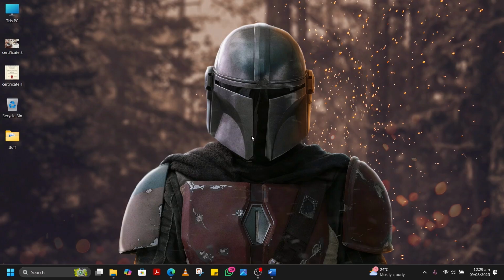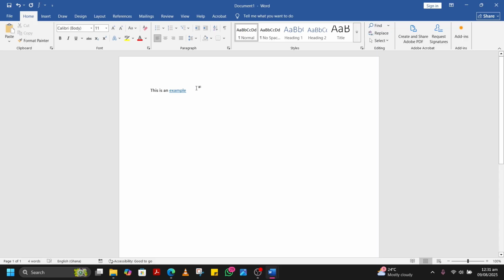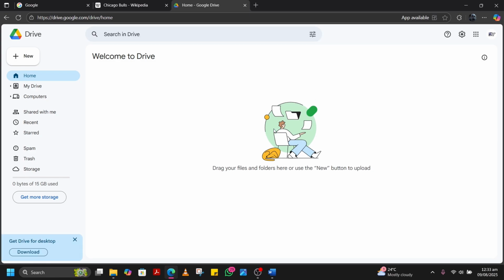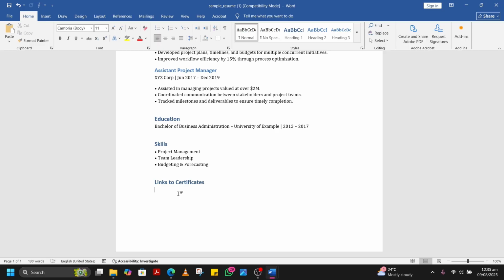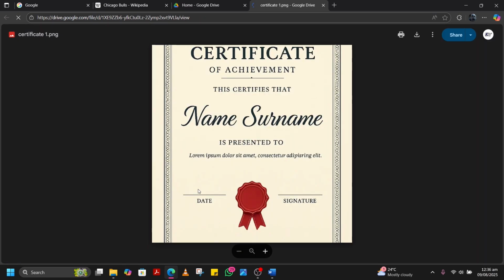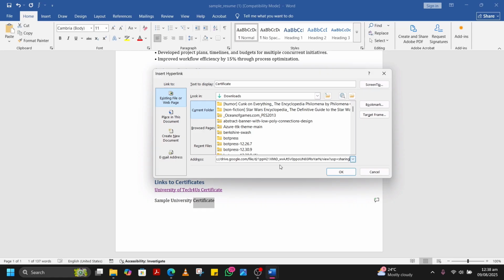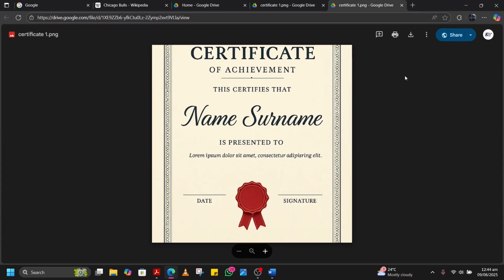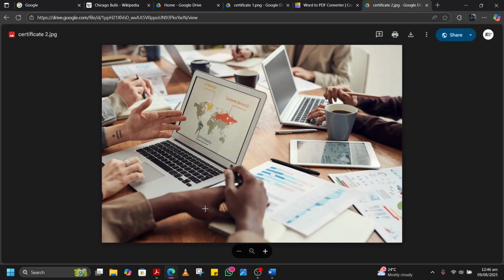How to Add Clickable Links in Word & Save as PDF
Want to make your Microsoft Word documents more interactive?
In this quick tutorial, I’ll show you step-by-step how to embed a hyperlink in text in MS Word and then convert that document into a PDF while keeping the link clickable.
Perfect for resumes, reports, portfolios, and professional documents.

00:00 Intro
00:18 First example of embedding a link in text
02:00 Second example: Embedding a link to a certificate saved on google drive
02:46 How to copy a document to Google Drive for embedding
08:46 How to convert from Word to PDF e